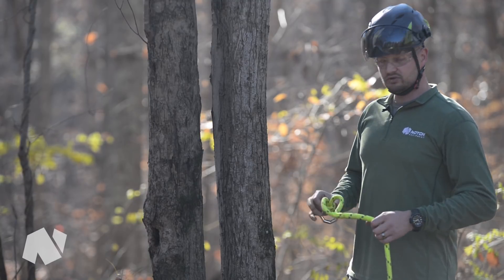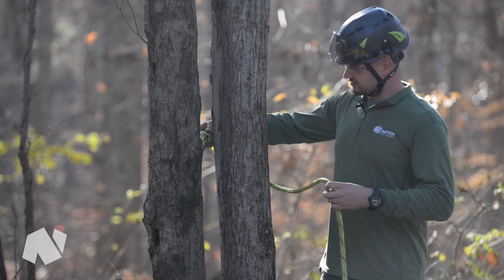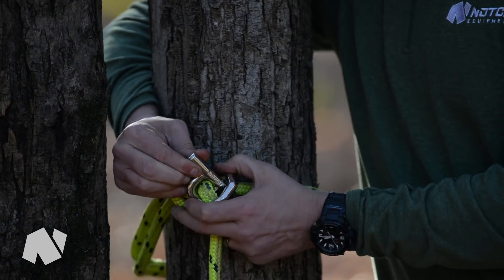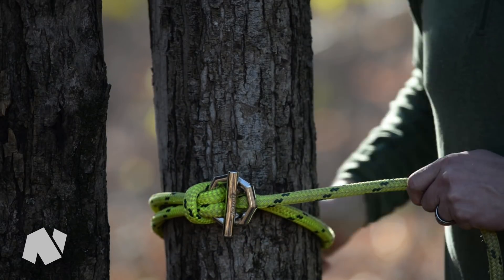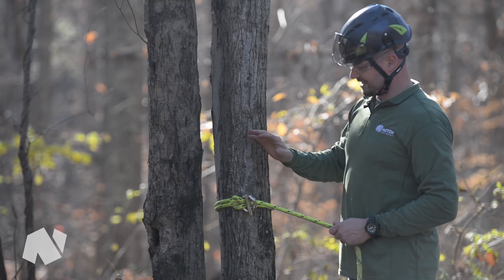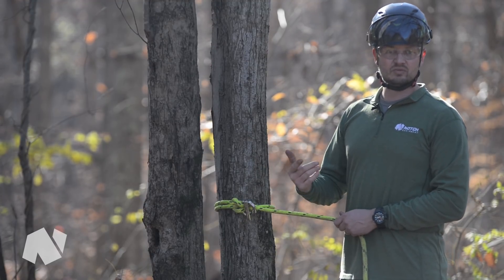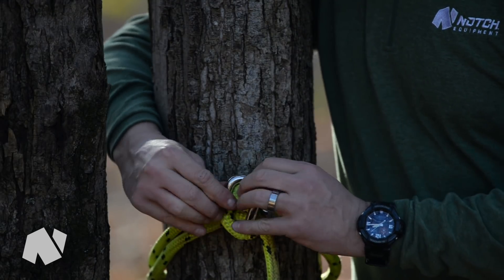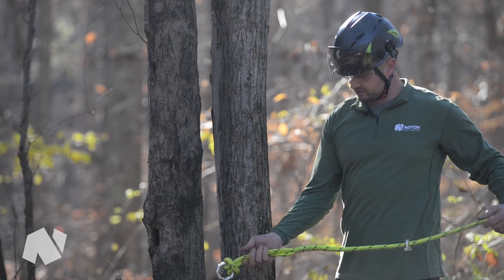Notch Rapid Rig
The Notch Rapid Rig is a knotless chocking catch for lifting, dragging and pulling.  Its multiple configurations allow for fast, effective and consistent positive connections alternative to tying knots. The Notch Rapid Rig prevents tightening caused by dynamic loading of rope.  Its forged steel construction has a MBS of 60 kN and allow for 3/16” (5mm) to 1/2” (12.7mm) rope diameter.